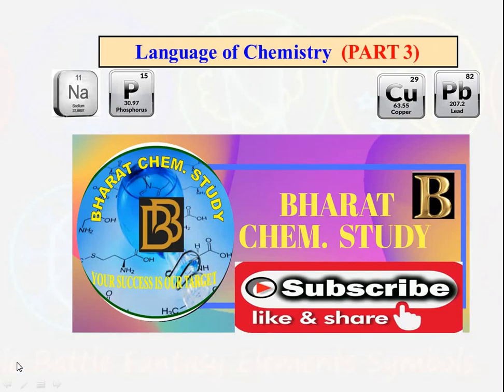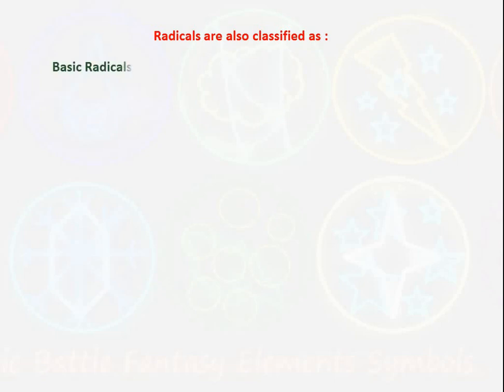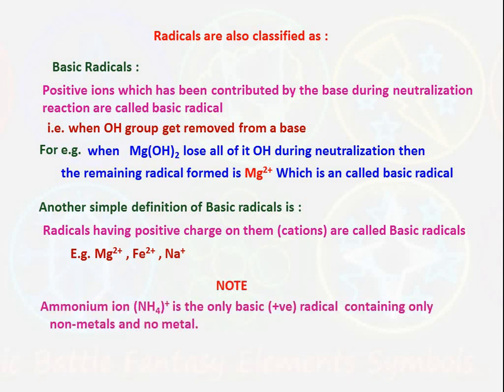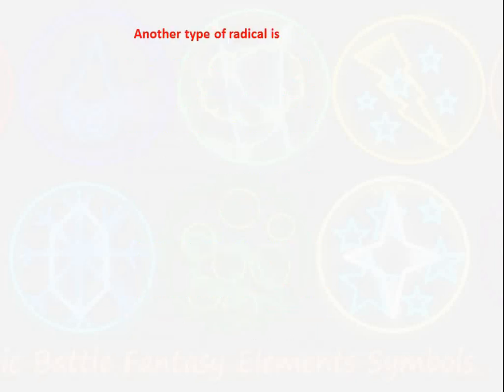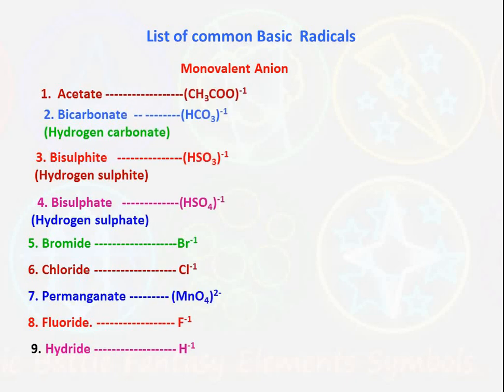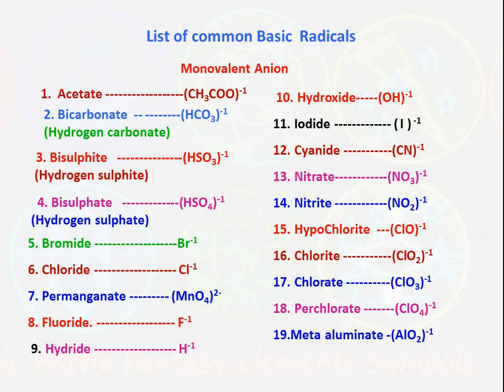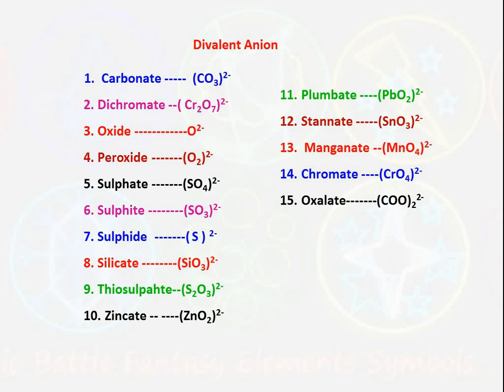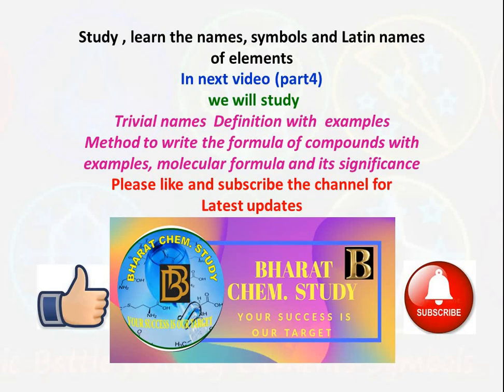Class IX , Language of chemistry (PART 3) Acidic and basic Radicals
Chapter 1: LANGUAGE OF CHEMISTRY (PART 3)
TOPIC : Acidic and basic radicals , definitions , types with examples , example of monovalent, di-valent , trivalent and tetra-valent acidic and basic radicals with formula and charges over them